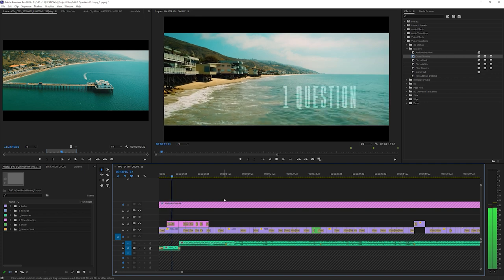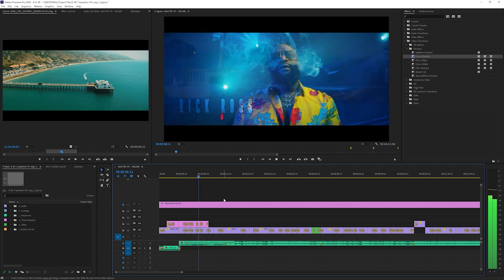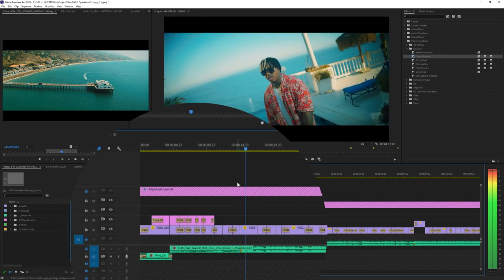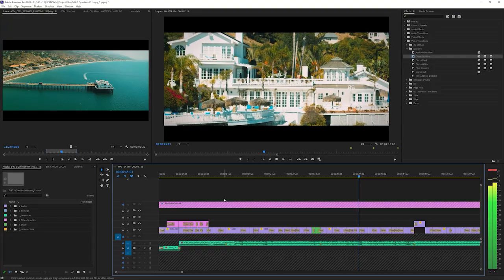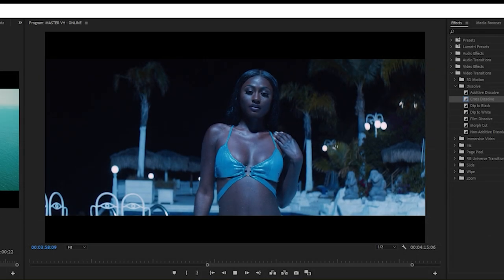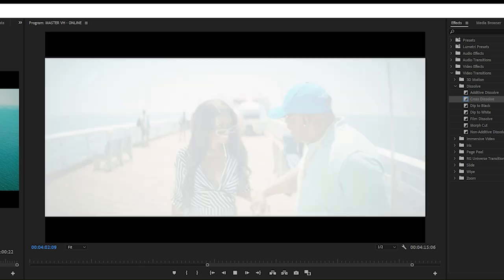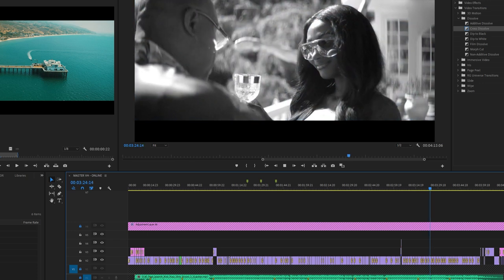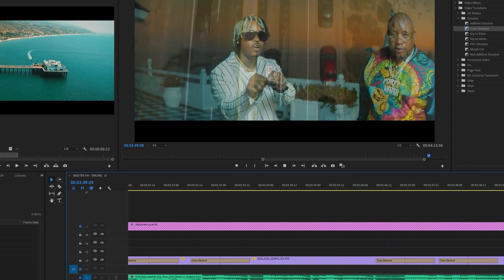How to Add Cross Dissolve Transitions in Premiere Pro | Quick Tips with Vinnie Hobbs | Adobe Video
Want to take your video editing to the next level with Premiere Pro transitions? In this Quick Tips episode, Video Editor Vinnie Hobbs will show you how to add Cross Dissolve transitions in Premiere Pro!